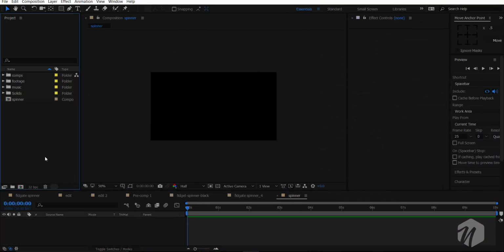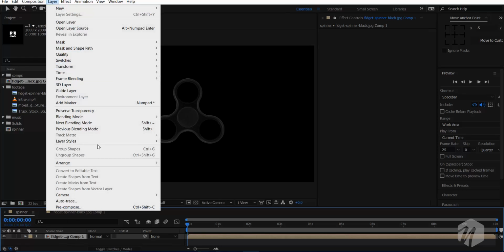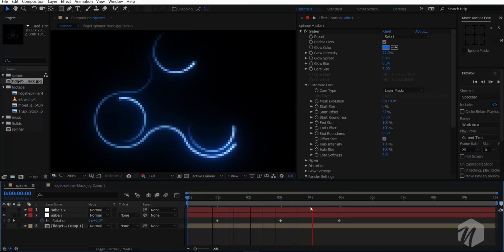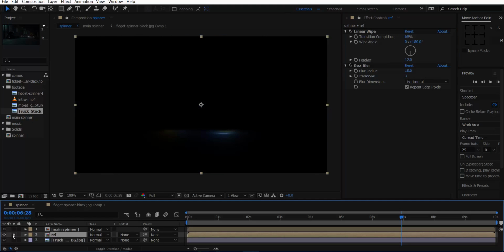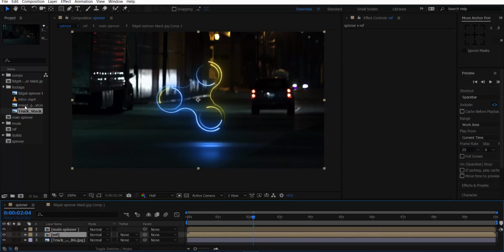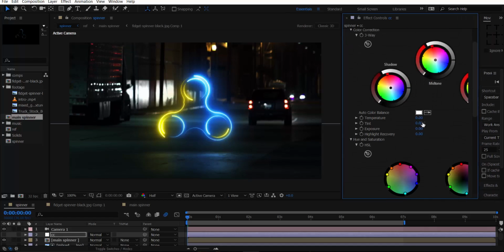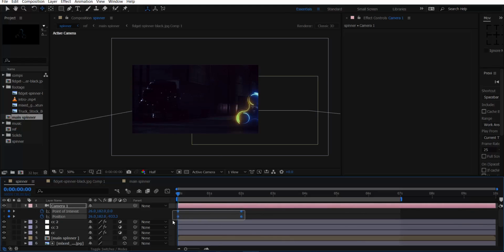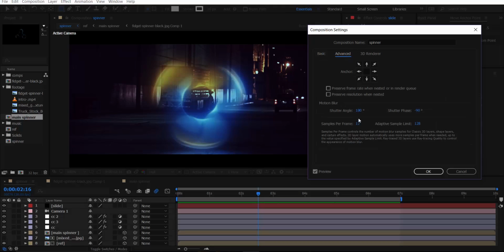AFTER EFFECTS|SABER|FIDGET SPINNER |TUTORIAL & PROJECT FILE | BY NPS3D|YOUTUBE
AFTER EFFECTS|SABER|FIDGET SPINNER |TUTORIAL BY NPS3D|YOUTUBE|

HELLO !
In this work I just try to create a fidgte spinner and i use free plugin saber

______ I USE _______
   After effects
       SABER